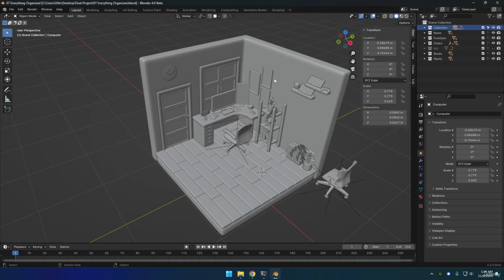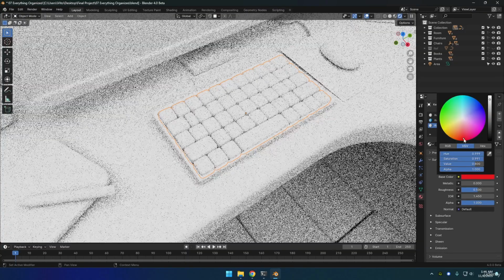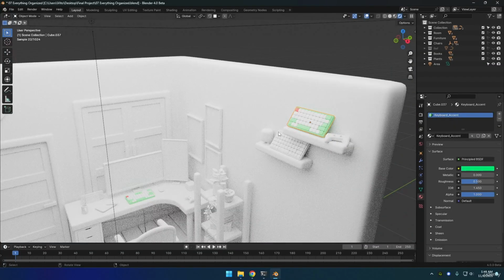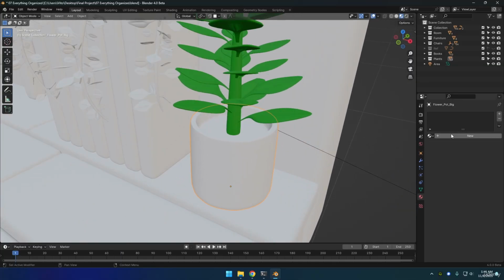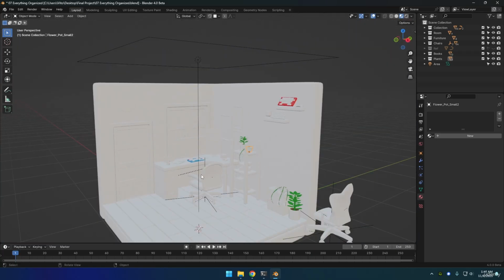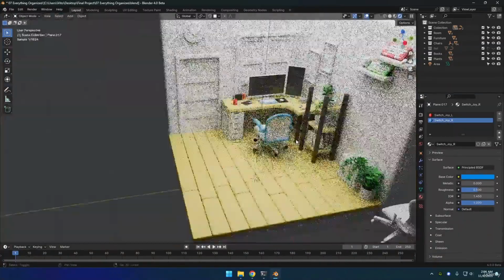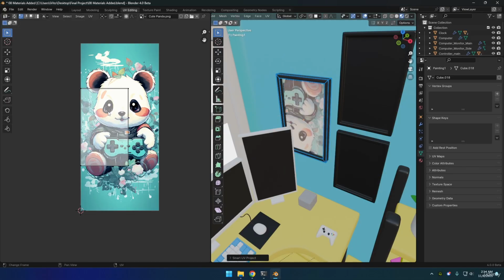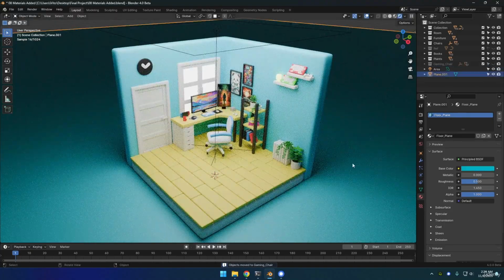46 Adding Materials